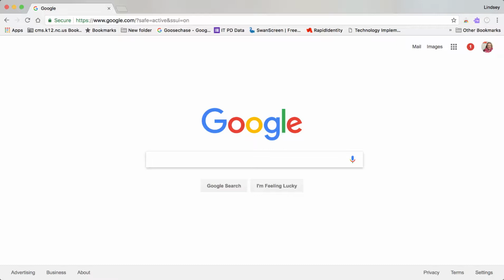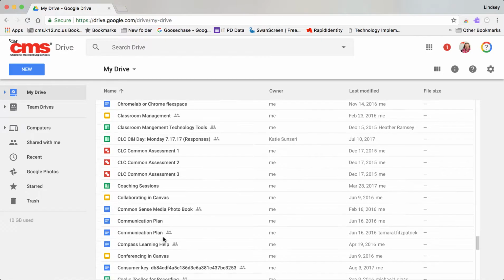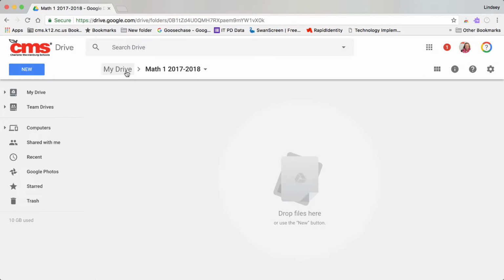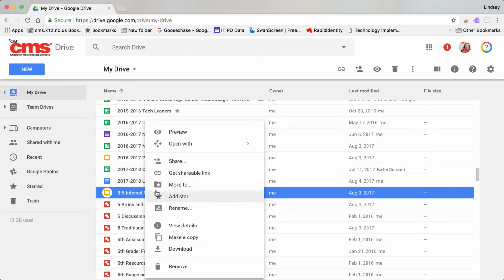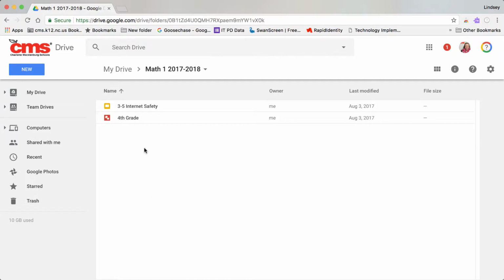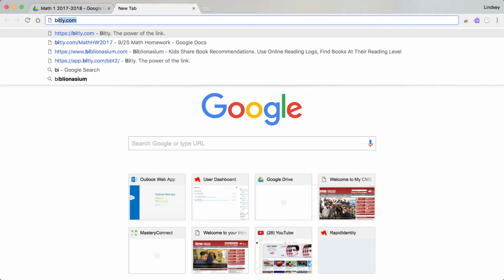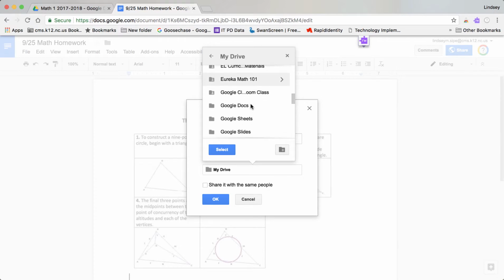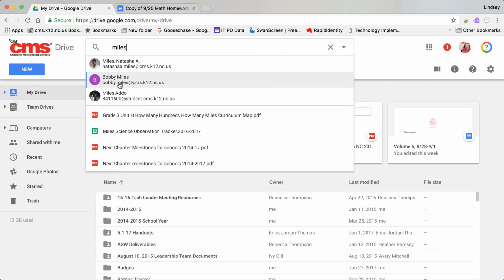Accessing and utilizing Google Drive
In this 6 minute video we will go over how to access Google Drive and some tips and tricks to keep in organized.

Table of Contents:

00:01 - Marker
00:02 - Marker
00:09 - Marker
00:13 - Marker